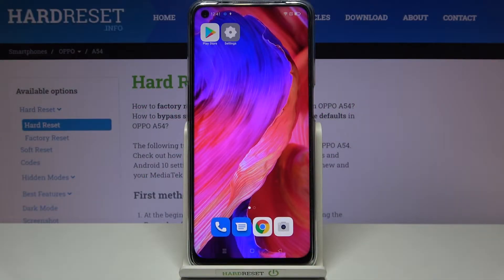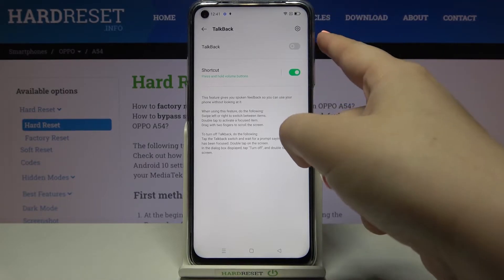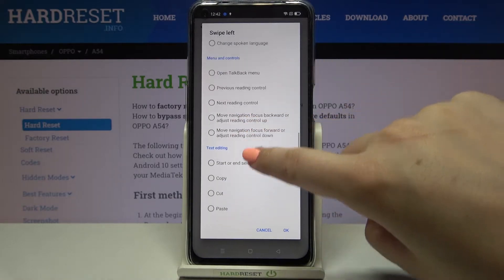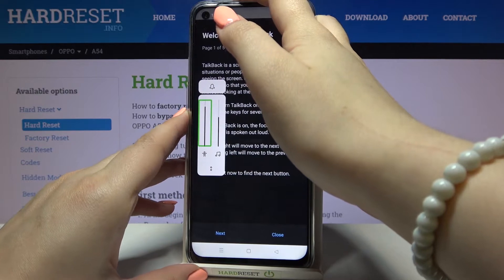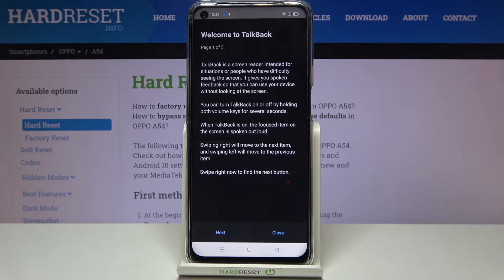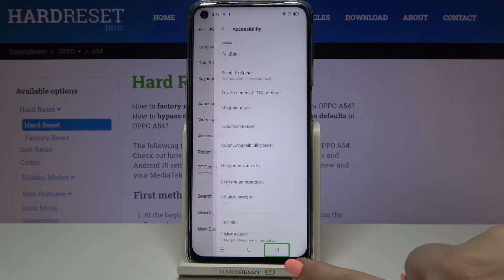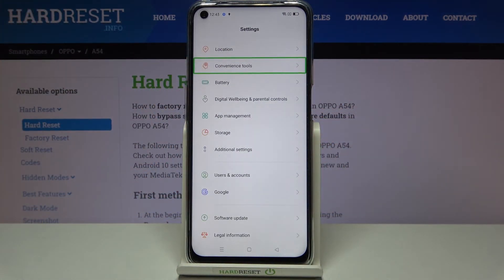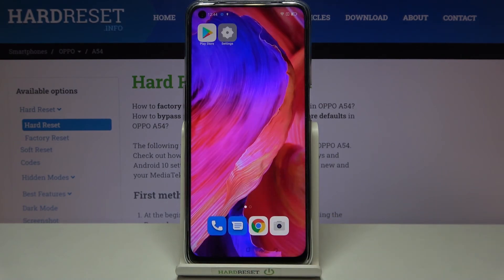How to Enable TalkBack on OPPO A54 – Turn On TalkBack Feature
Learn more information about OPPO A54:
Hi there! Have you ever been wondering how you can enable talkback feature on your OPPO A54? In today's video we're going to show you how you can enable talkback feature on your OPPO A54 just in a couple of simple steps and also how you can disable it. Talkback feature works the way that it reads out loud all the text on your screen. It server mostly for people with vision problems. So if you wish to learn how you can use talkback on your OPPO A54, all you need to do is just watch this short video to the end, follow the instructions described by our specialist and try to perform this operation yourself on your OPPO A54.

How to enable Talkback Mode in OPPO A54? How to enable Talkback in OPPO A54? How to exit Talkback Mode in OPPO A54? How to quit the Talkback in OPPO A54? How to Disable TalkBack in OPPO A54? How to Quit the Voice Assistant in OPPO A54? How to Turn Off TalkBack in OPPO A54? How to Find TalkBack in OPPO A54?